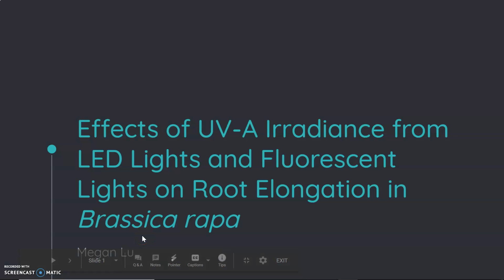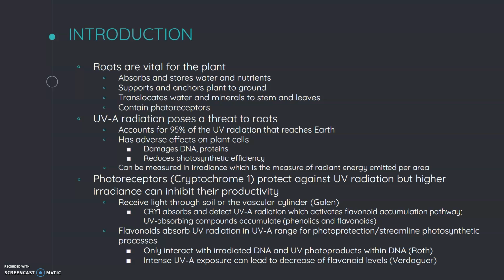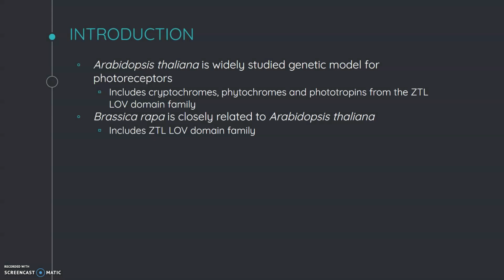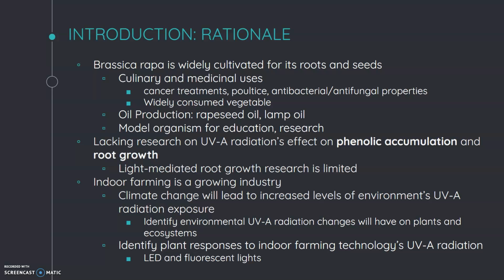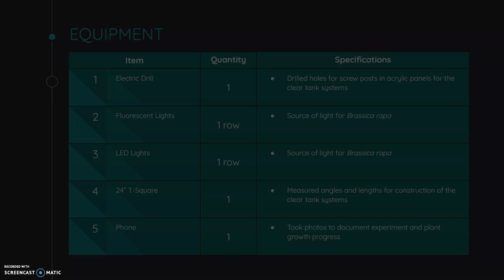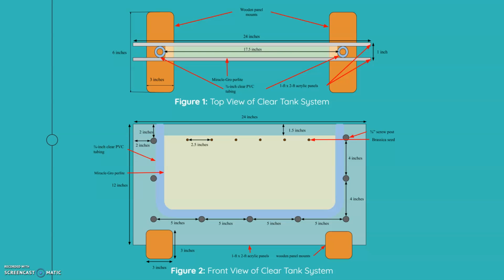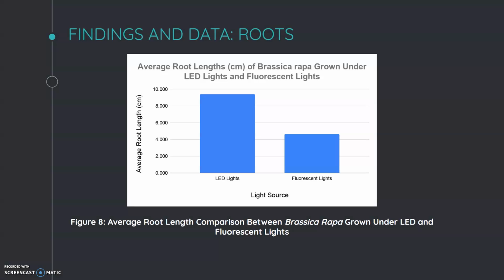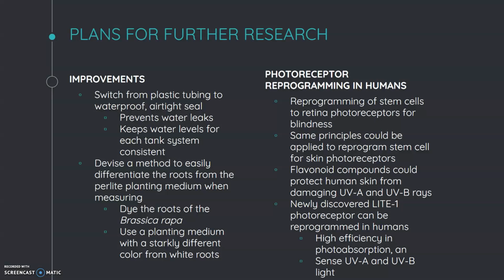EFFECTS OF UV-A IRRADIANCE . . . ON ROOT ELONGATION IN Brassica rapa by Megan Lu | NJAS 202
NJAS Virtual Research Contest 2020

EFFECTS OF UV-A IRRADIANCE FROM LED LIGHTS AND FLUORESCENT LIGHTS ON ROOT ELONGATION IN Brassica rapa
Megan Lu (student), Chemistry Department, High Technology High School, Lincroft NJ 07738

Roots and their photoreceptors, are essential to plant productivity and growth, however, they can be stunted by excess UV radiation. This study compares the effects of UV-A radiation irradiance on Brassica rapa root lengths emitted from fluorescent lights and LED lights. The student researcher expected that the Brassica rapa grown under the LED lights would have longer root lengths. The experimental setup consisted of two clear tank systems, each made up of two clear acrylic panels that allowed for viewing and measuring of the roots in a perlite-water nutrient mix. Each tank system, one under a row of fluorescent lights and the other under LED lights, housed five Brassica rapa. Both light sources were set to 16-hour photoperiods for a three-week growing period. Prior to planting, the irradiance of the LED lights and fluorescent lights were measured with a UV-A Vernier Sensor. For each light source, the root lengths were measured in centimeters with a ruler and averaged for a representative root length. An independent, one-tailed t-test was used for data analysis of the Brassica rapa root lengths. The data concluded that Brassica rapa grown under the LED lights, the one of smaller irradiance, reported a significantly longer average root length compared to those grown under fluorescent lights.